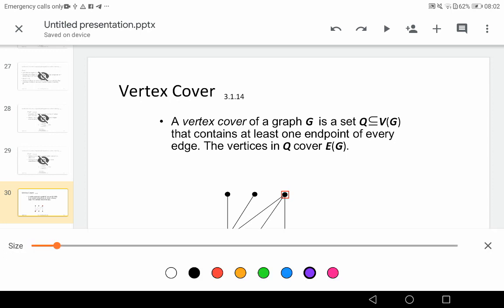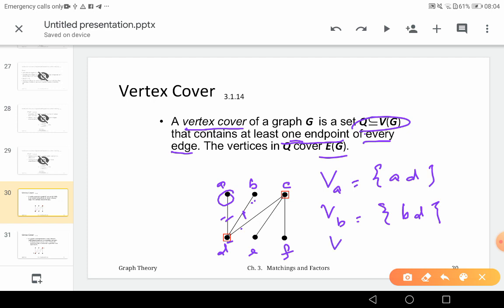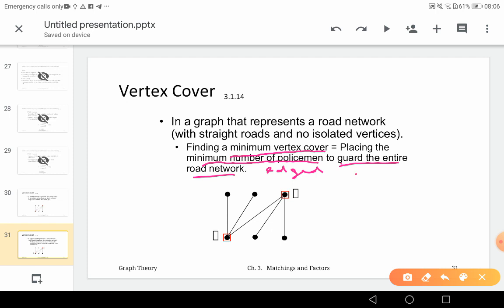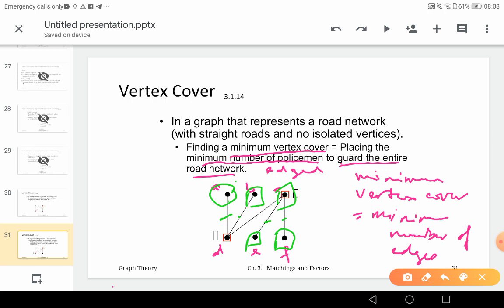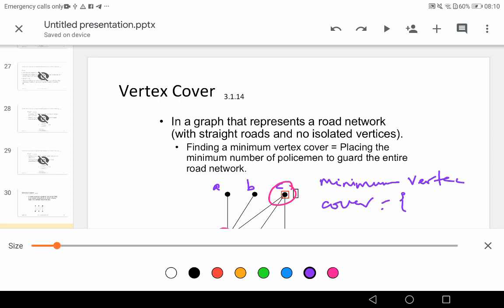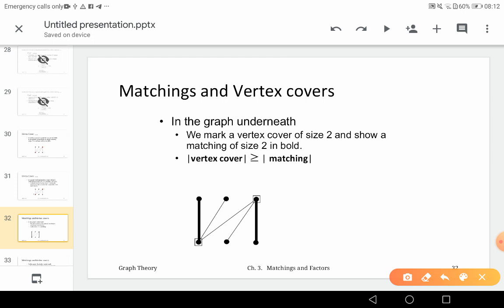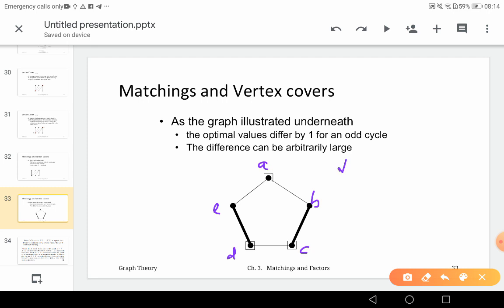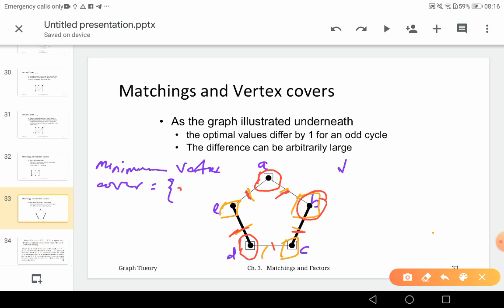Graph Theory : Vertex cover